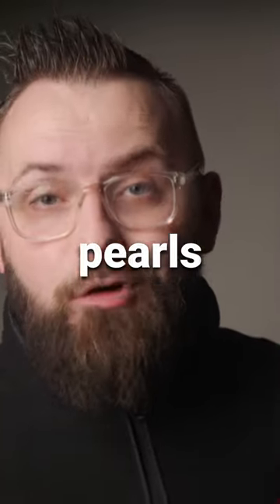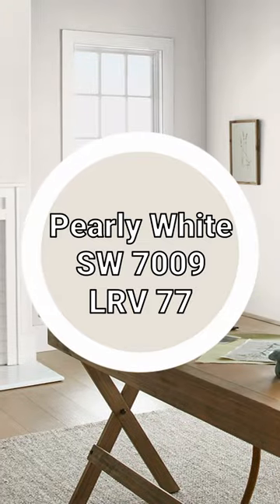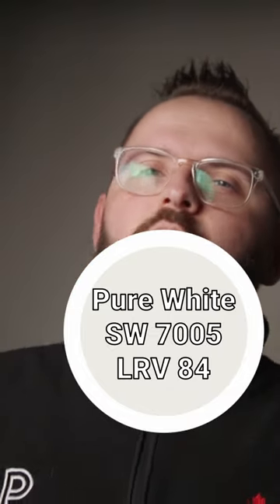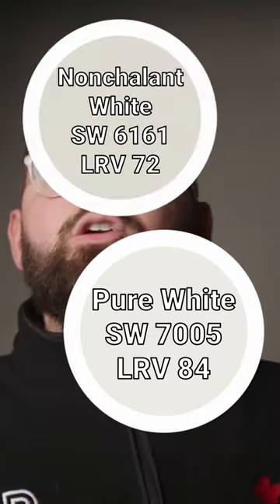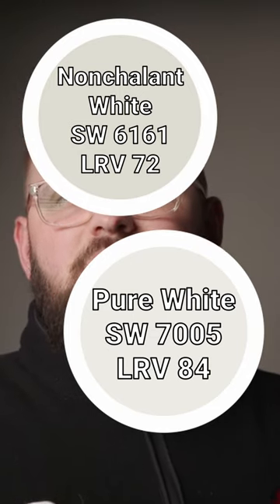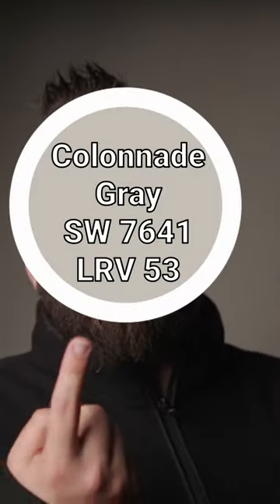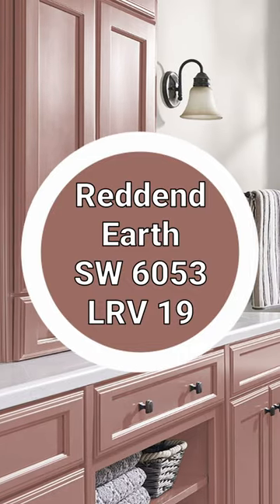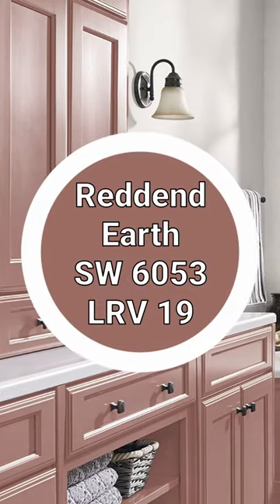Use THESE Colors with white!